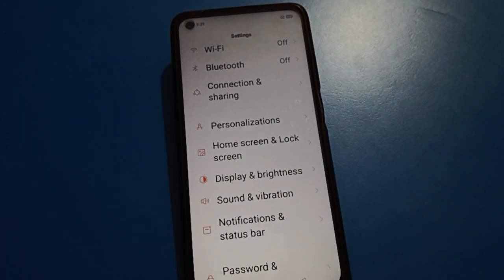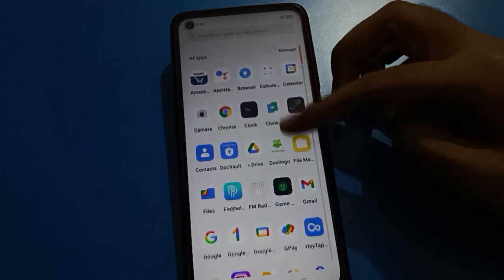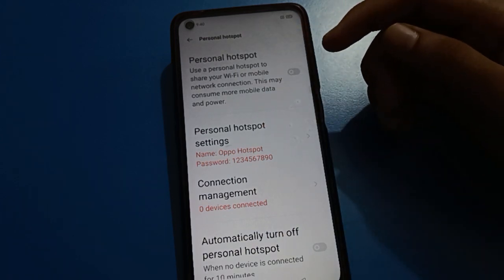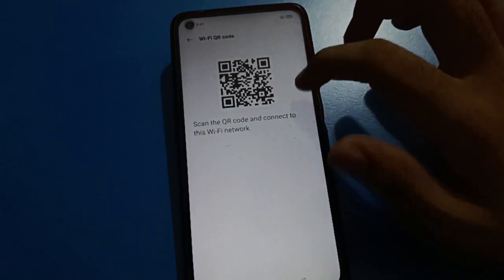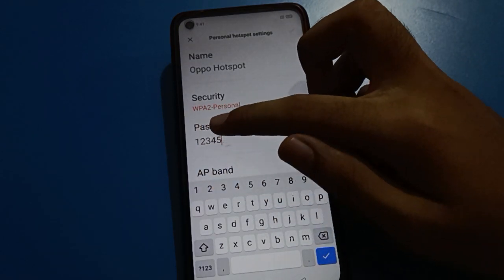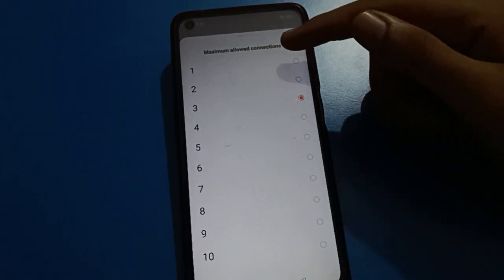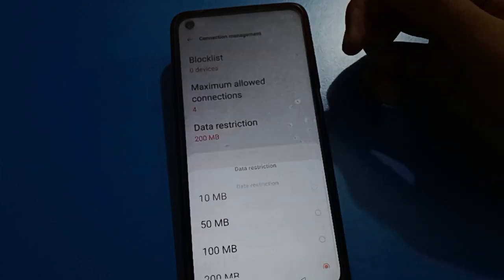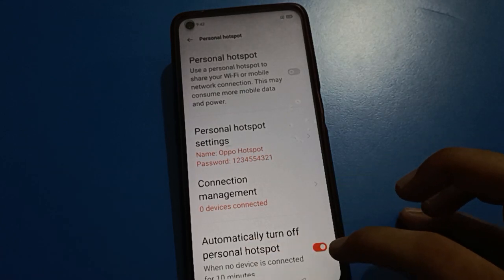Mobile Hotspot setting oppo F19 pro, how to setup hotspot setting